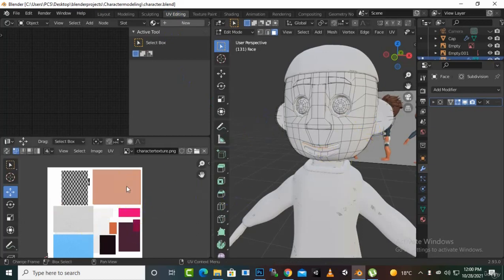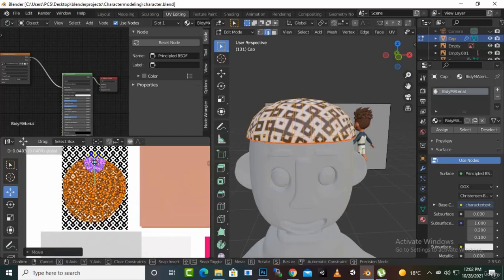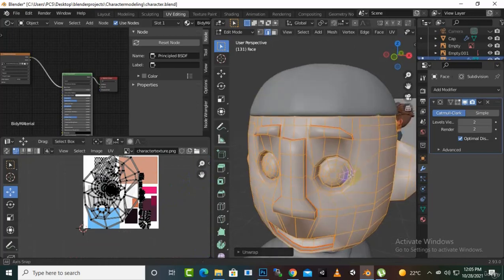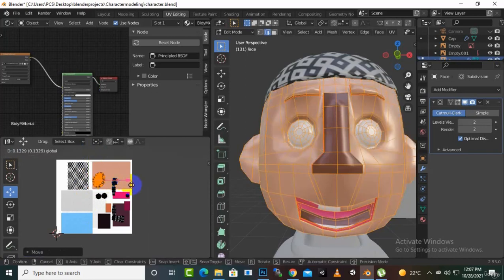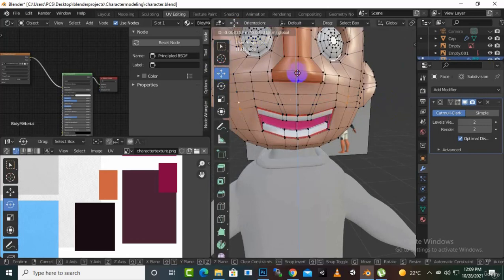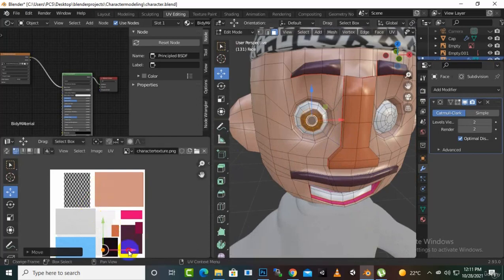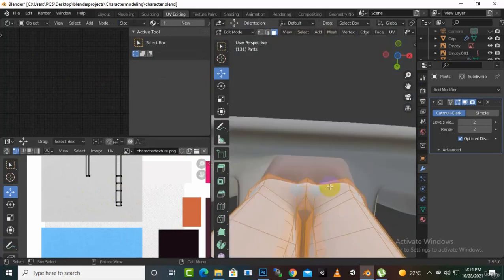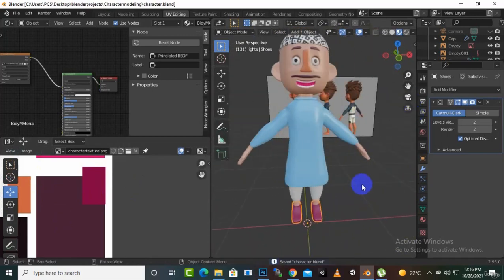Blender Game Assets Modeling Course For Unity Game Engine | #53 Texturing Stylized Character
in this particular course we will create:

Stylized Character
Robot Model
Rickshaw Model
Suzuki Model